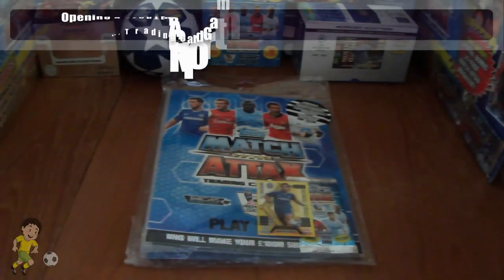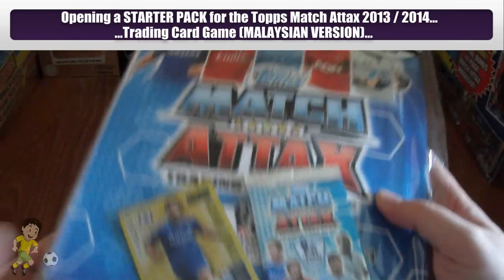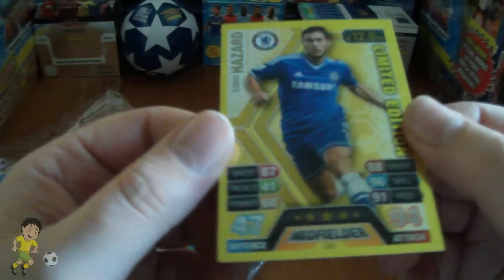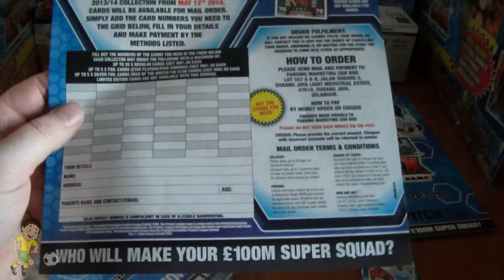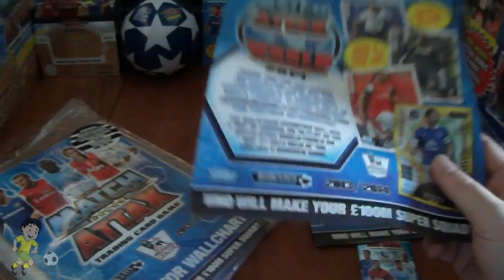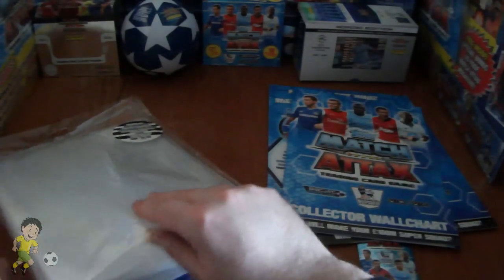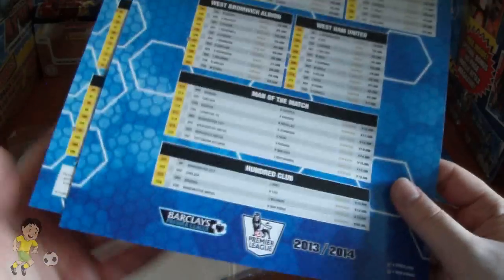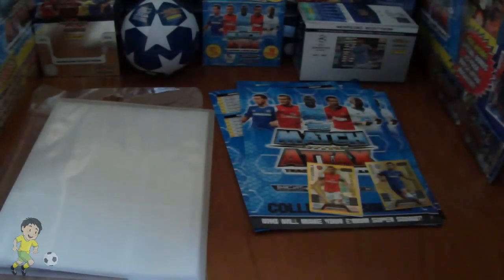MALAYSIAN EDITION topps MATCH ATTAX PREMIER LEAGUE 2013 / 2014 STARTER PACK opening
topps MATCH ATTAX PREMIER LEAGUE 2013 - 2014 trading cards STARTER PACK (MALAYSIAN EDITION) opening & review